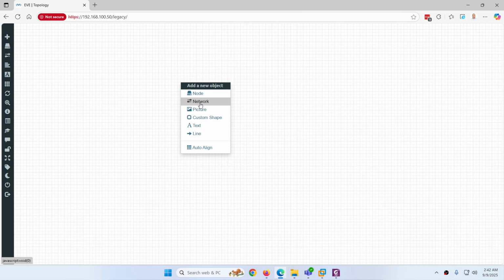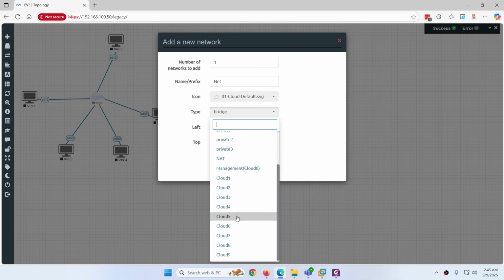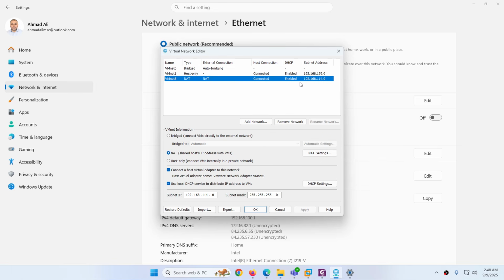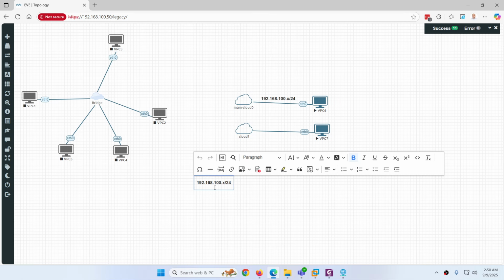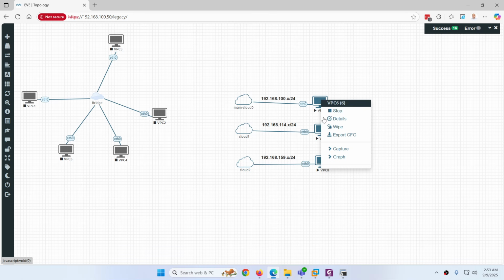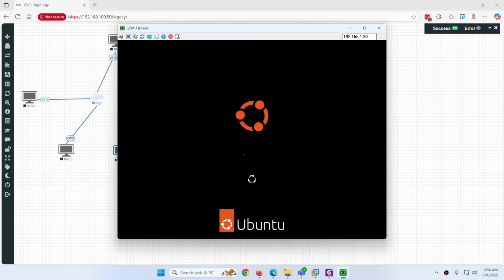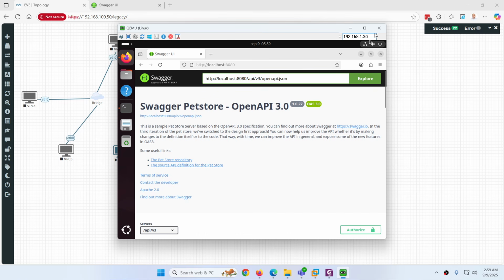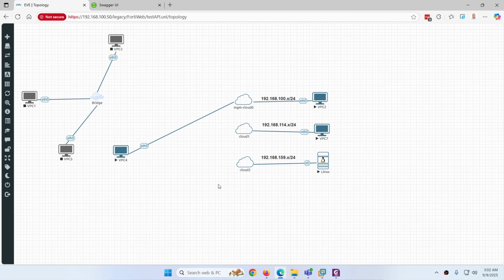EVE-NG Networks | Clouds Explained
Learn how Networks and Clouds in EVE-NG work in this quick tutorial! 🚀
We’ll cover:
✅ Management Cloud (Cloud0)
✅ Bridge Networks (Cloud1, Cloud2, etc.)
✅ NAT Cloud for Internet access
✅ Tap/Physical Cloud to connect with real networks

Perfect for beginners setting up labs in EVE-NG.